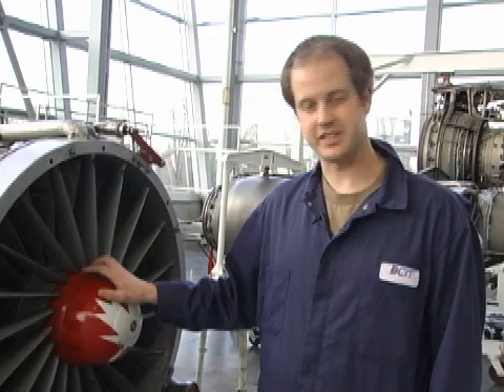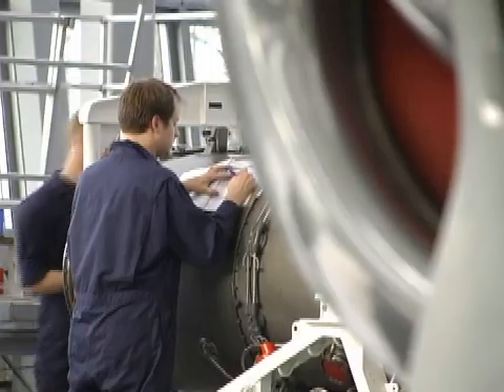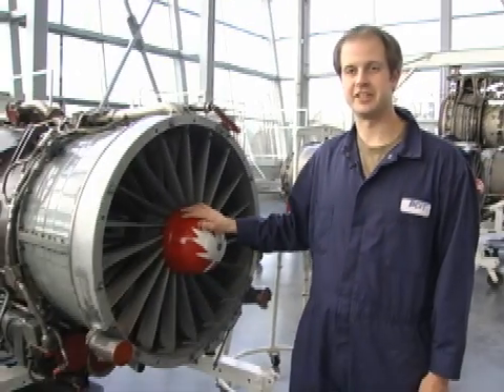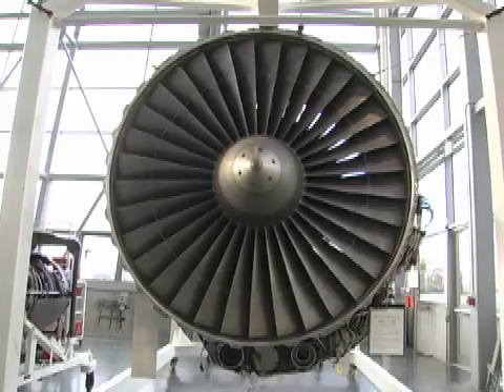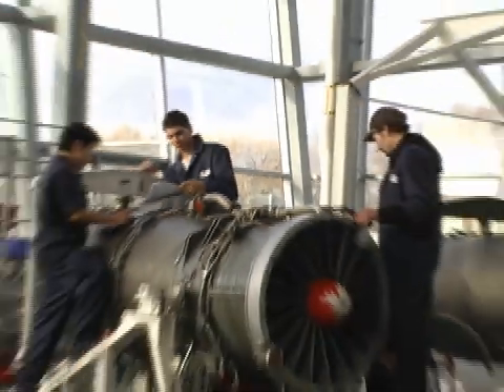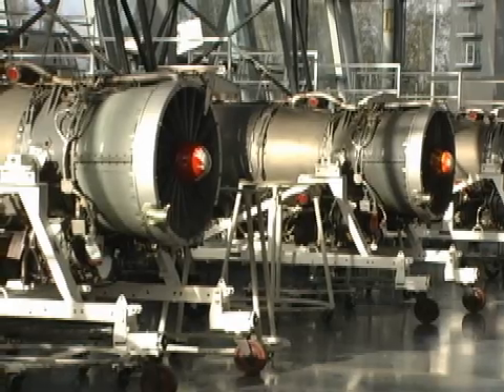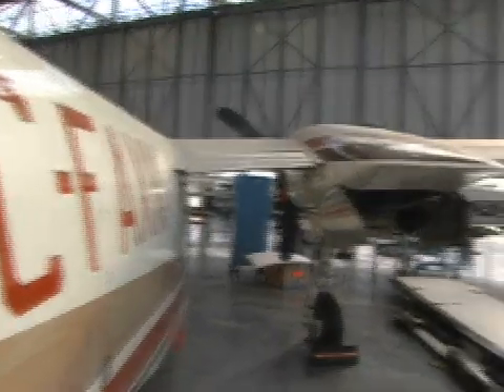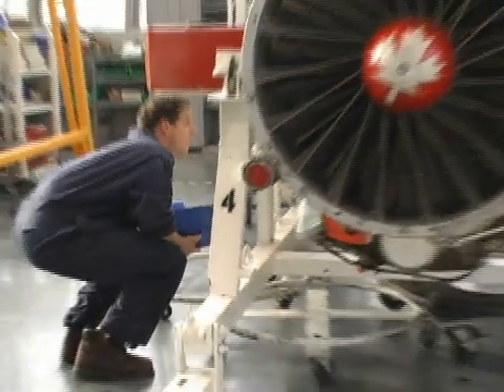Gas Turbine ep3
More from the Gas Turbine Tech. students @ bcit